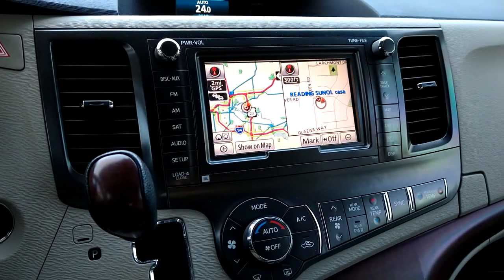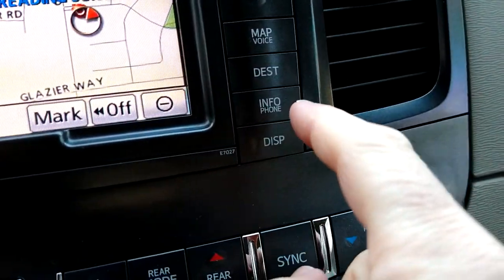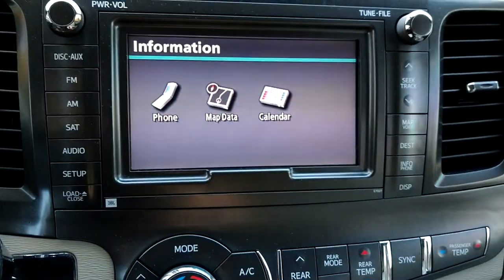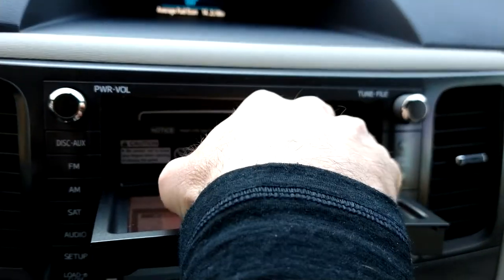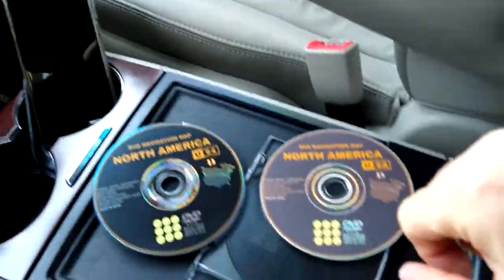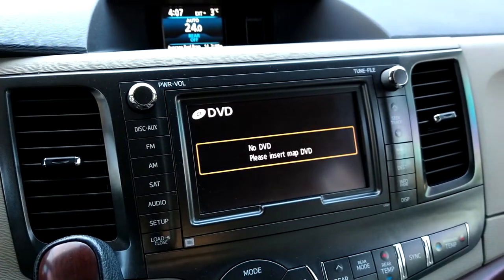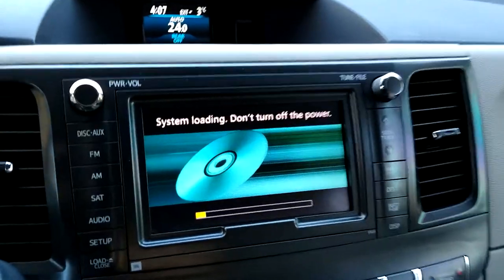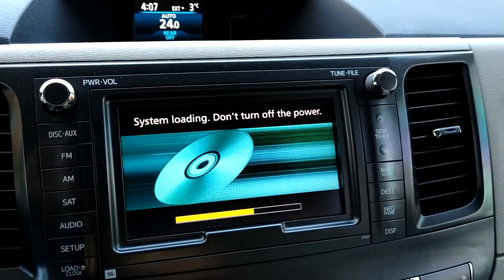update navigation map on Toyota Sienna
how to update the navigation map ( by replacing the navi DVD) on a Toyota Sienna Limited (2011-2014)